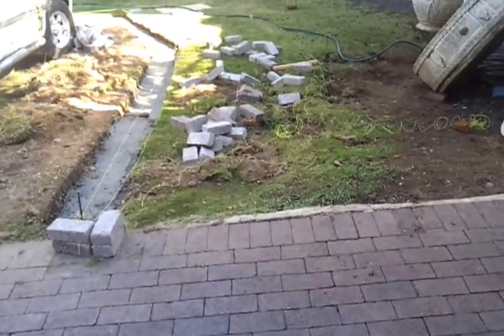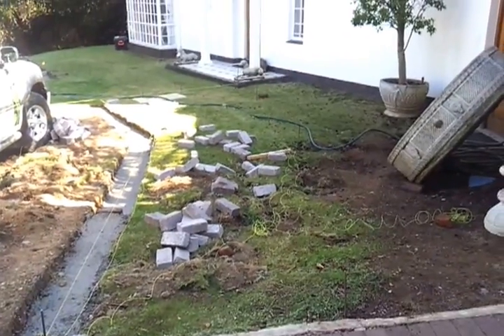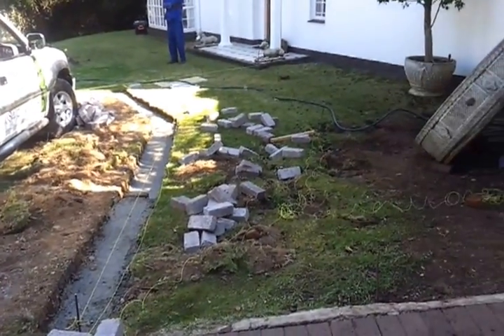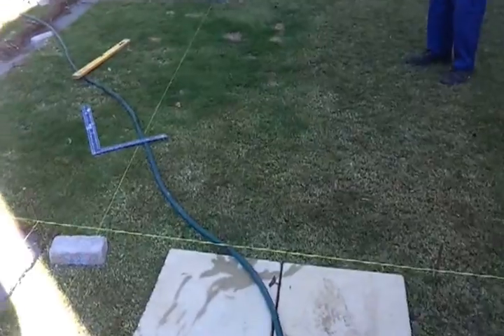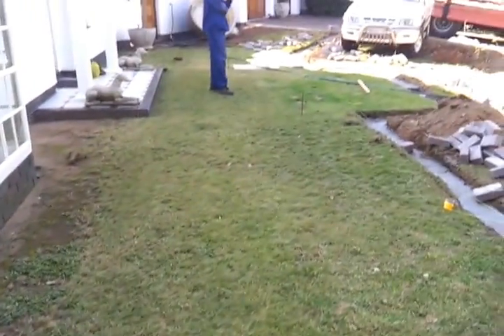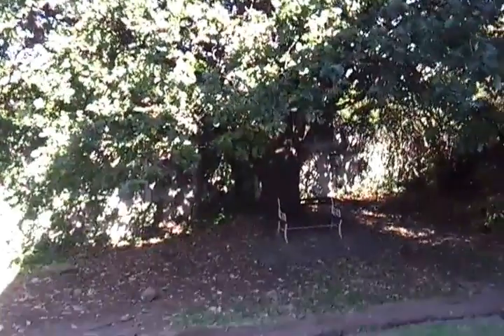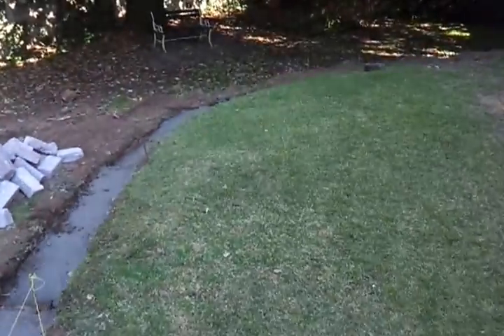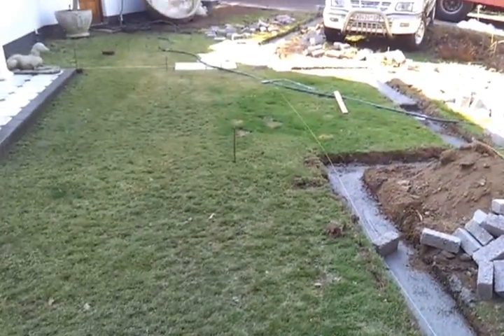Formal Garden Entrance Part 1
We Build a retainer to get the area at the front door of this home perfectly level. We are going formal at the top and informal at the bottom.